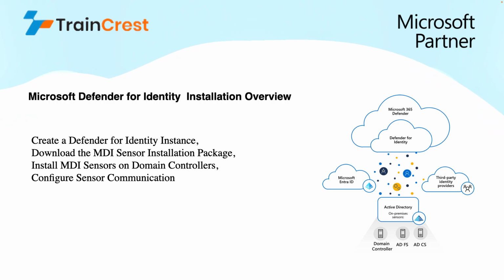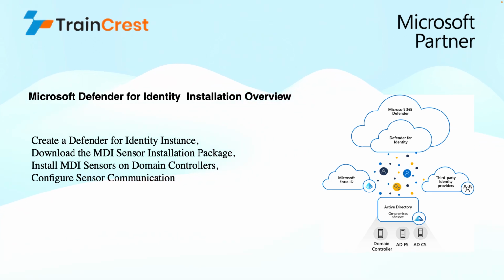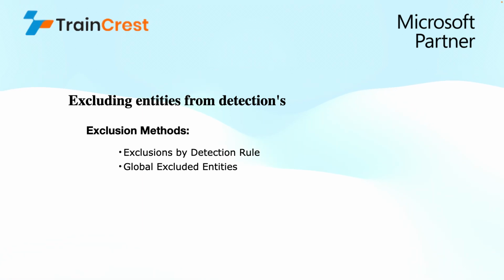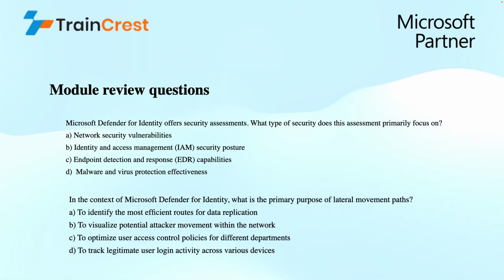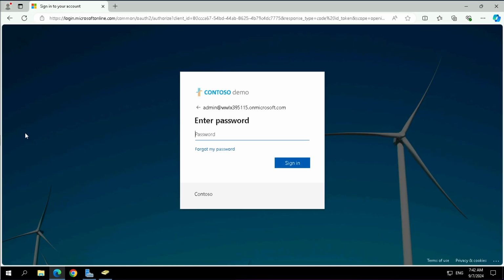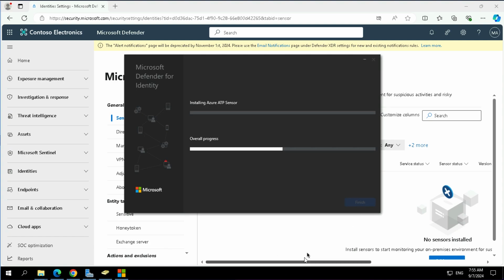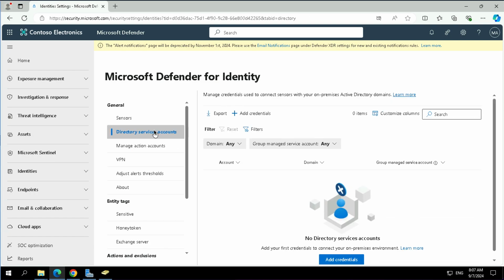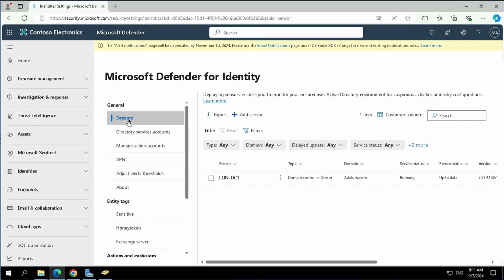Deployment of Microsoft Defender For Identity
This in-depth tutorial will walk you through the process of deploying the Microsoft Defender for Identity (MDI) sensor, a crucial component for protecting your Active Directory environment. Learn how to install and configure the sensor, ensuring optimal performance and security.

Key Topics Covered:

Understanding the MDI Sensor:
Discover the role of the MDI sensor in detecting advanced threats targeting your identity infrastructure.
Learn about the key features and benefits of sensor deployment.
Prerequisites:
Check the prerequisites for sensor deployment, including Active Directory configuration, network connectivity, and necessary permissions.
Downloading the Sensor Installation Package:
Download the latest sensor installation package from the Microsoft 365 admin center.
Sensor Installation:
Follow a step-by-step guide to install the sensor on your domain controllers.
Learn about different installation options and best practices.
Sensor Configuration:
Configure sensor settings to ensure proper communication with the MDI service.
Customize settings according to your specific environment and requirements.
Verifying Sensor Health:
Check the sensor health status in the MDI dashboard.
Troubleshoot any issues that may arise during sensor deployment.
Video Structure:

Introduction:
Briefly introduce the MDI sensor and its importance in identity protection.
Outline the key steps covered in the tutorial.
Explain the sensor's role and benefits in detail.
Prerequisites:
Review the necessary prerequisites for sensor deployment.
Provide guidance on addressing any potential issues.
Demonstrate how to download the installation package from the Microsoft 365 admin center.
Sensor Installation:
Walk viewers through the installation process, step-by-step.
Provide tips and best practices for a smooth installation.
Sensor Configuration:
Explain the various sensor settings and their importance.
Show how to configure settings based on your environment.
Verifying Sensor Health:
Demonstrate how to check sensor health and troubleshoot issues.
Provide guidance on common troubleshooting scenarios.